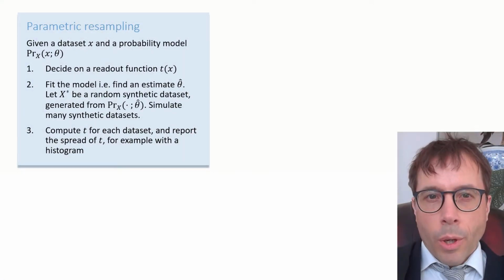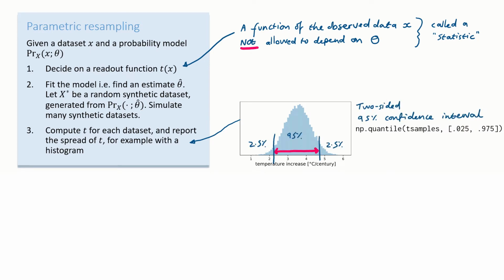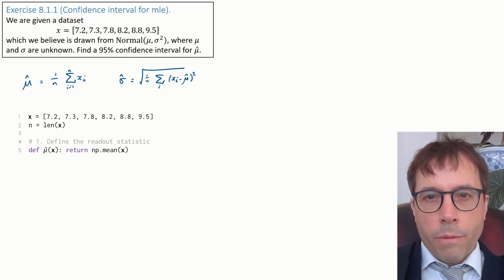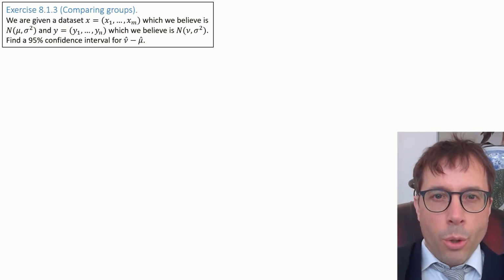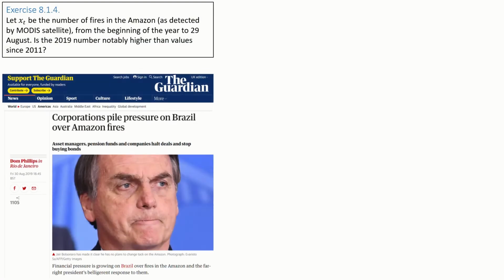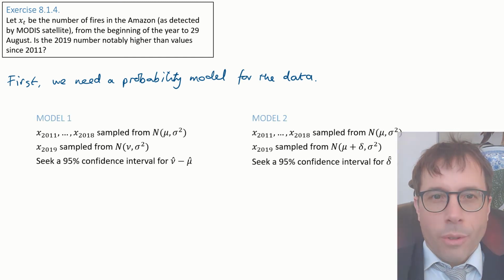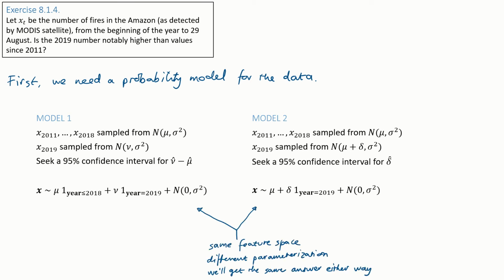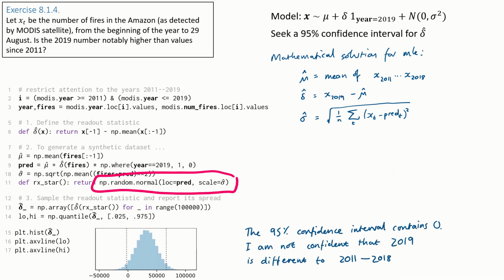8.1 Resampling & confidence intervals